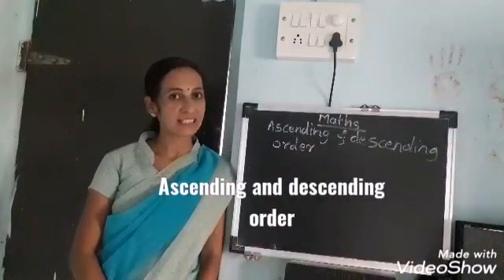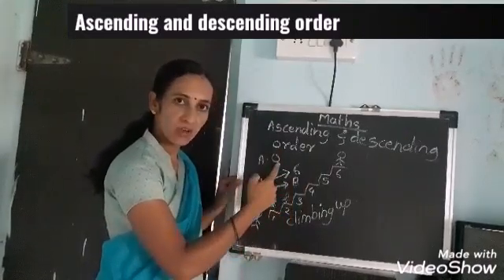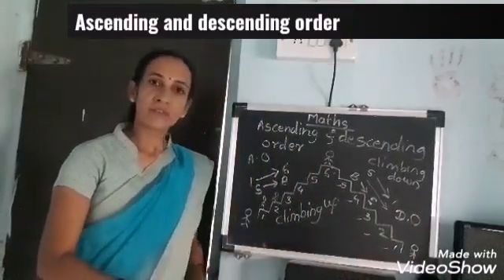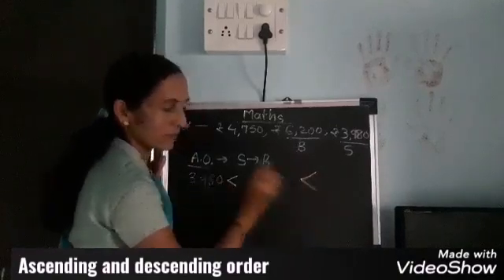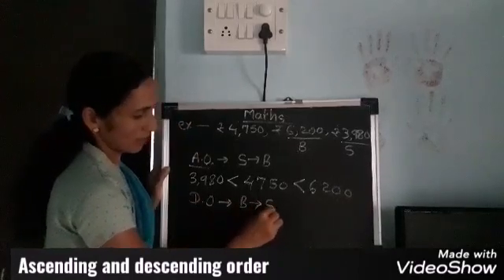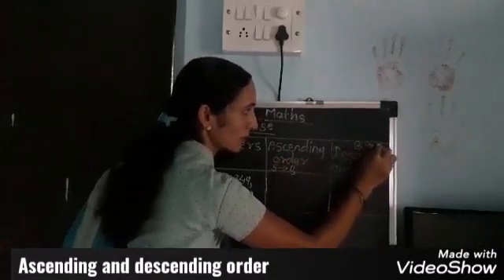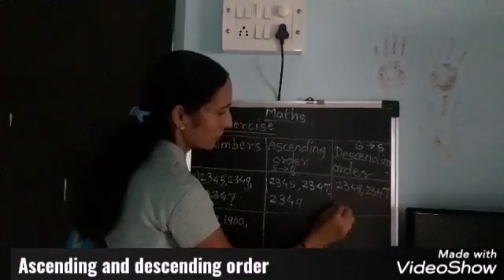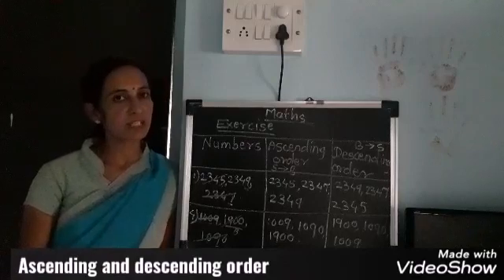Number work part-16, std-4th, Maths.